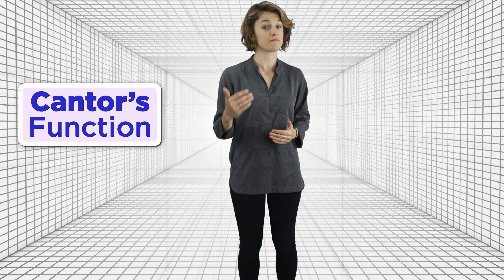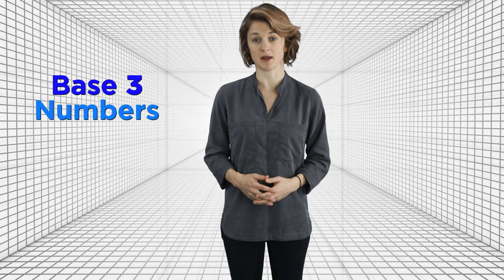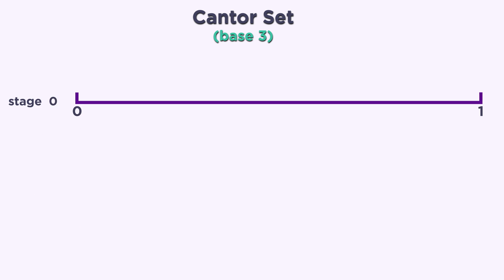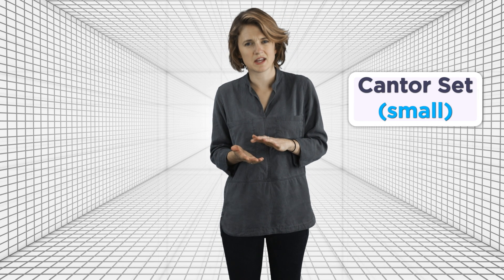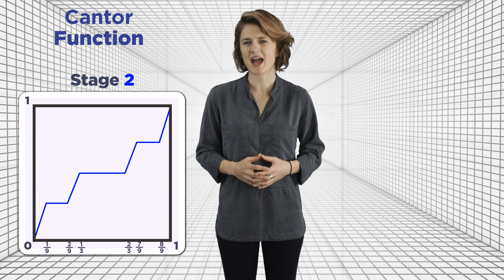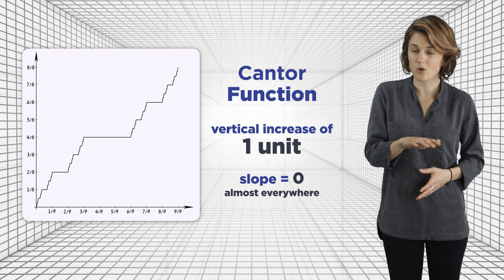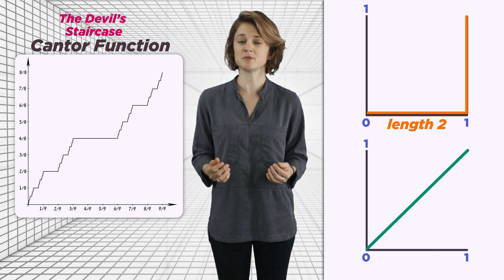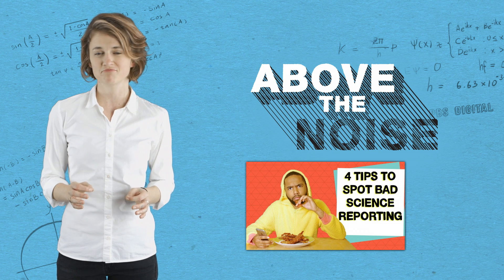The Devil's Staircase | Infinite Series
Find out why Cantor’s Function is nicknamed the Devil’s Staircase. And check out the brand new PBS Digital Series Above the Noise

Cantor’s Function, also known as the Devil’s Staircase, is exceptionally strange. After mapping out Cantor’s Function, named after Georg Cantor, we find that its derivative disappears almost everywhere.

Challenge Winner:
Justin Wieland

Honorable Mentions:
Felix Beichler
Andrew Weller